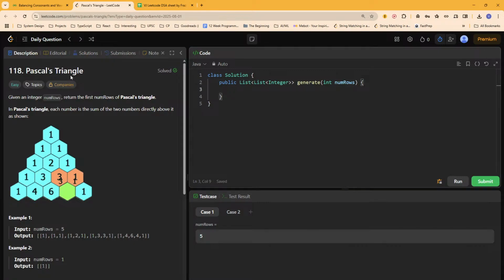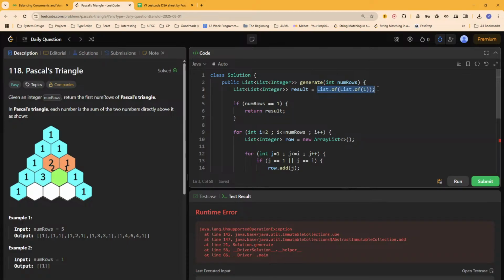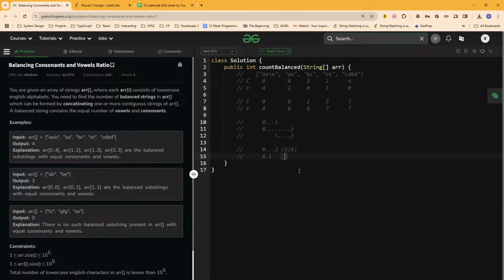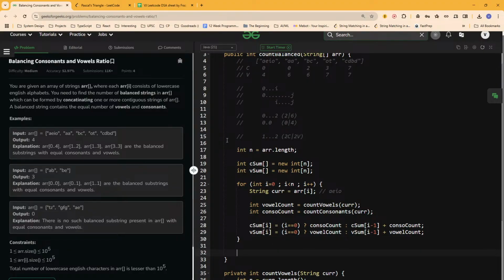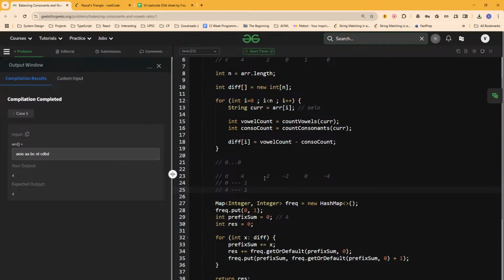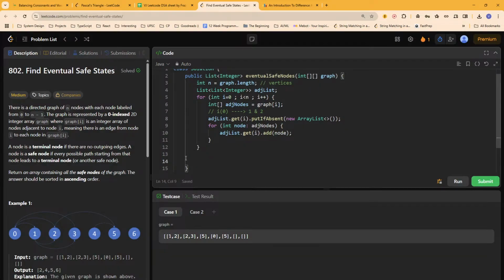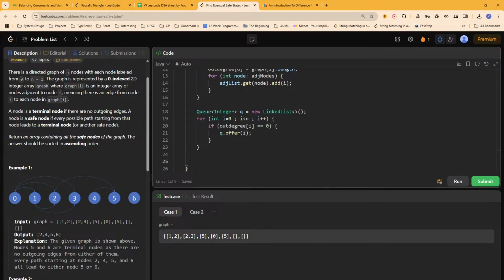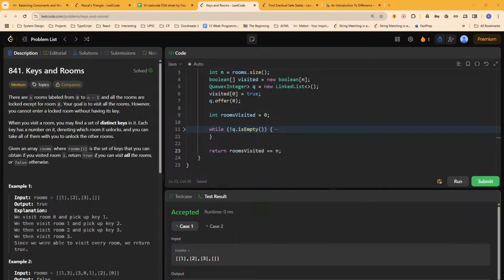Grinding Leetcode Questions | Java | Friday Night Livestream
Join me for a chill Friday night livestream as we dive deep into Leetcode questions using Java! Whether you're prepping for interviews, brushing up on DSA, or just love solving complex problems, this stream is for YOU. 🙌